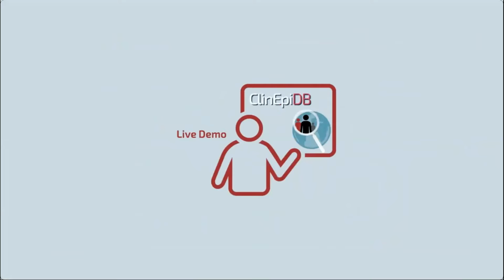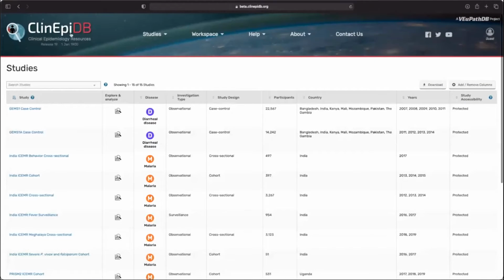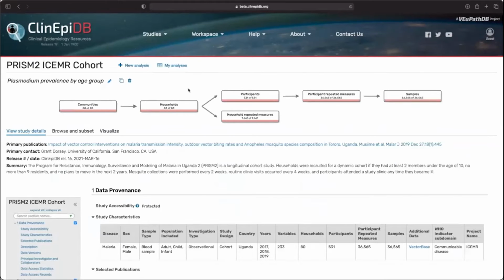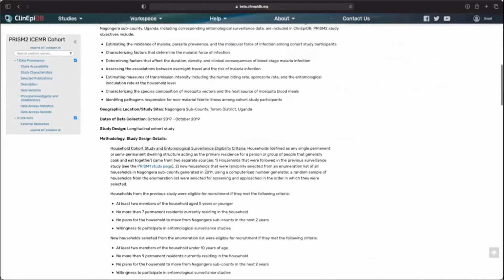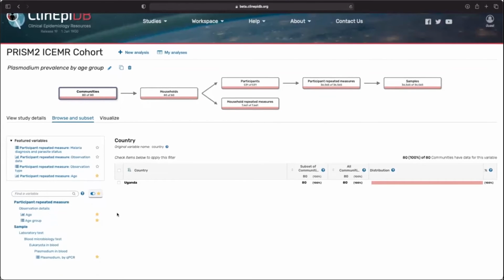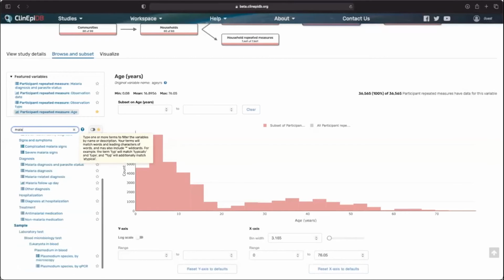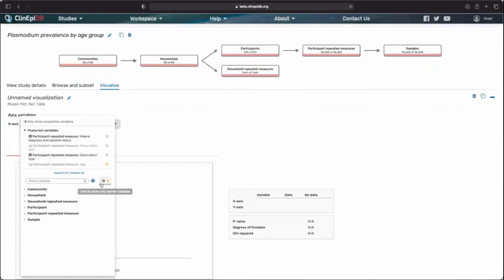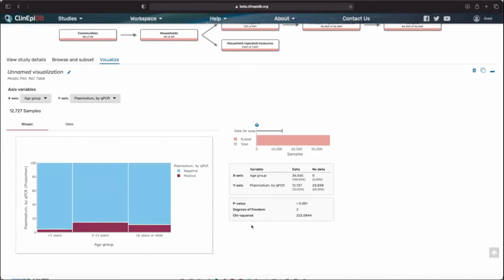VEuPathDB | Johns Hopkins Future of Malaria Research Symposium | 12 Nov 2021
Sarah Kelly from the VEuPathDB Team presented “Beta.clinepidb.org: A platform for sharing and exploring malaria epidemiological datasets” at the Johns Hopkins Malaria Research Institute's 7th Future of Malaria Research Symposium on November 12, 2021. The Symposium was organized and moderated by students, postdoctoral researchers, and early career scientists.